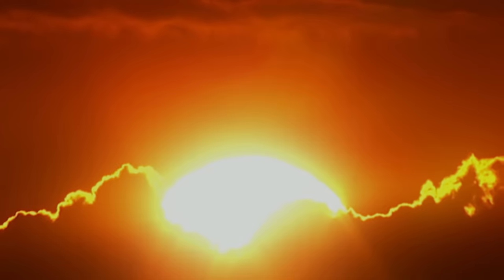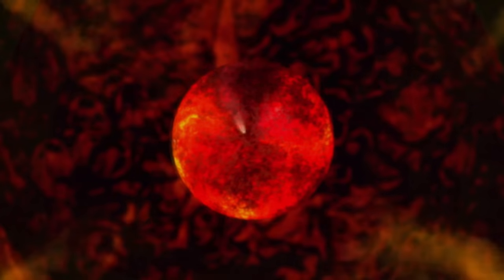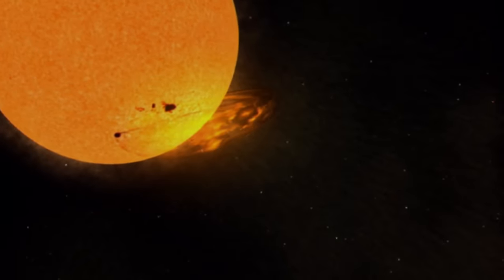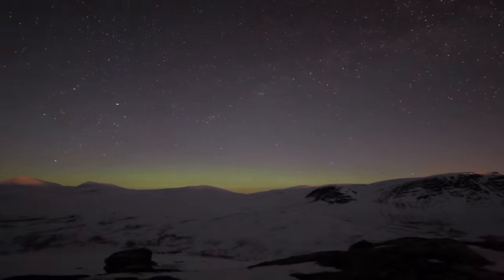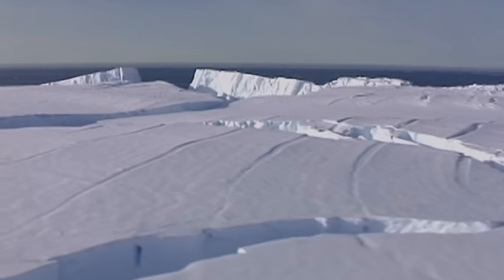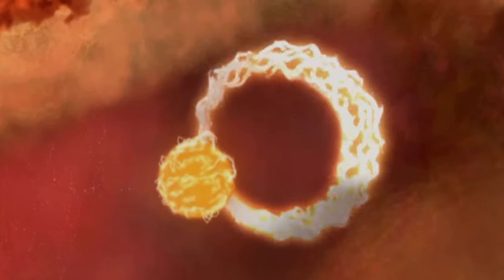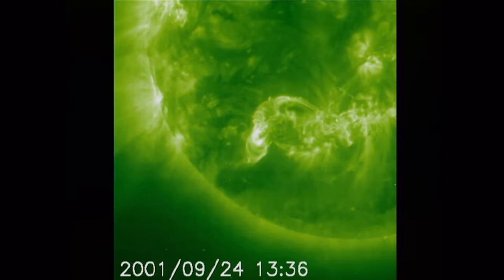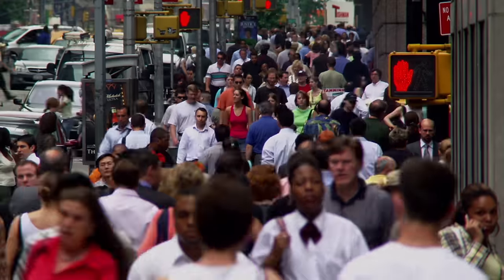The Tremendous Power Of Solar Storms | Naked Science | Spark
The power of the sun is equal parts awe-inspiring and terrifying. Despite being 147.7 million kilometers away from it, Earth still feels the effects of it at full force. One example of this is solar storms, where explosions on the surface of the sun sends radiation flying towards earth.